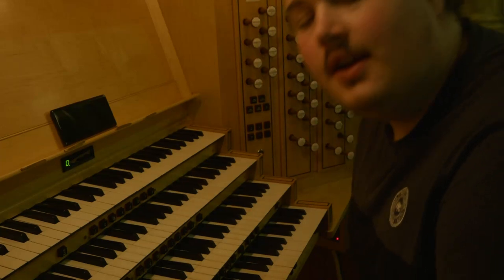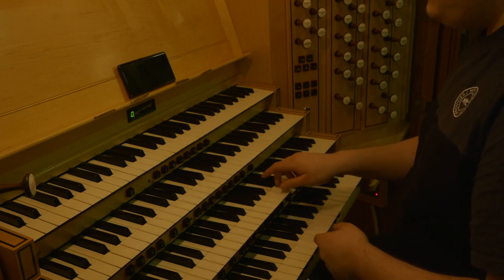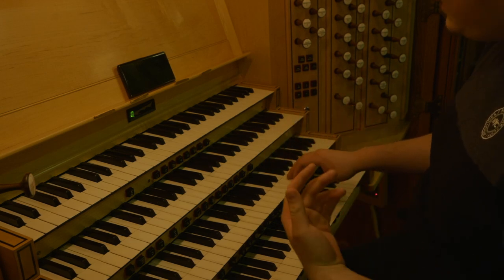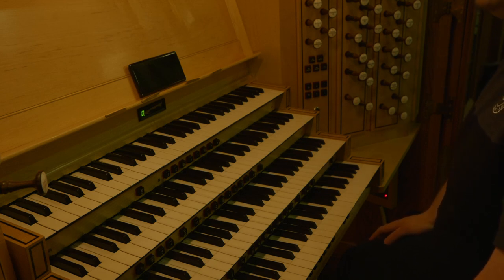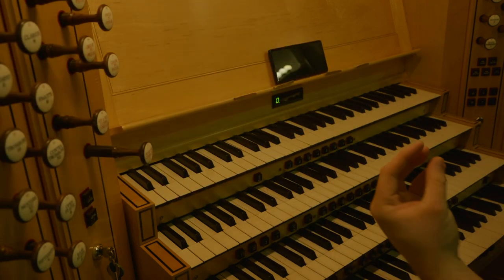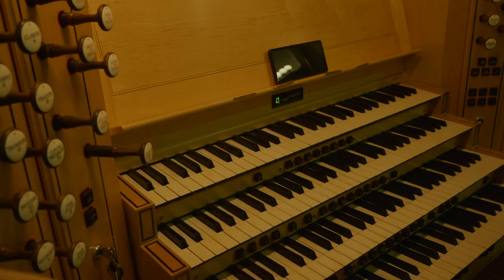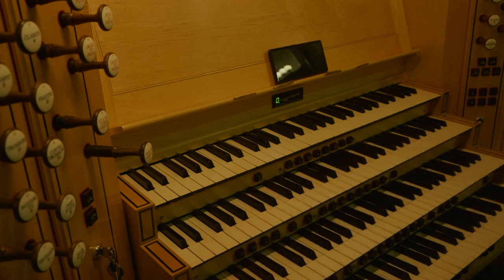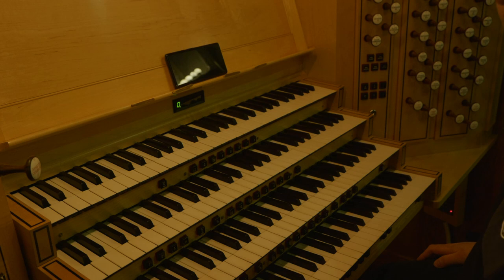Adelaide Town Hall Organ Demonstration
A demonstration of the 1990 J.W. Walker organ at the Adelaide Town Hall. Four manuals, mechanical action with optional electronic assisted intermanual coupling.
The organ mostly classically English in both tonal design and voicing, but with a noticeable French flair to the reeds. The great sports full Principal choruses as well as a battery of 16', 8', and 4' reeds. The unenclosed choir provides an excellent foil for the great, doubling as a German Positiv for the works of Bach, while still providing excellent accompaniment and solo options. The swell is an unashamedly French affair, with all of the hallmarks of a Récit division on a  Cavillé-Coll organ, from the 16' Quintation and Basson, to the strings and Hautboy. The solo acts more as a powerful Bombarde division, with the more than adequate Royal Trumpet both topping things off nicely and acting as a substitute for a more traditional Tuba as required in larger Romantic works. The pedal provides a thunderous bass, with full length 32' flues and reeds, as well as a brilliant mixture to top it off. This makes it one of the most capable concert instruments in the State, and an absolute wonder to play.